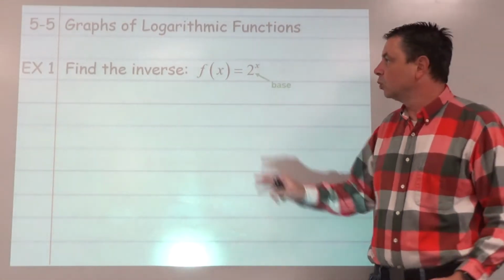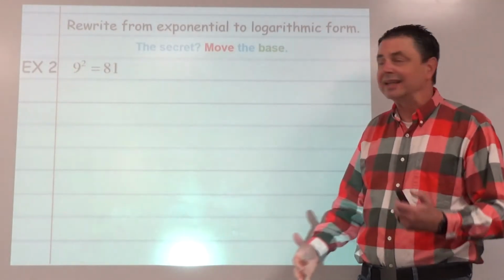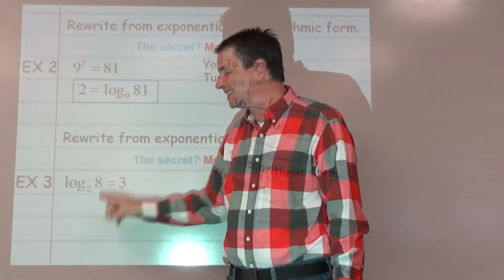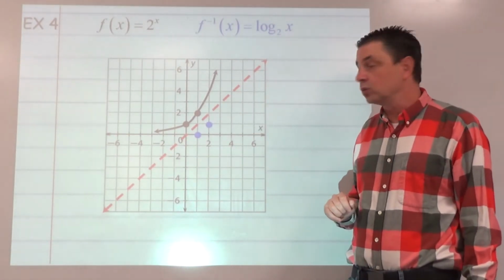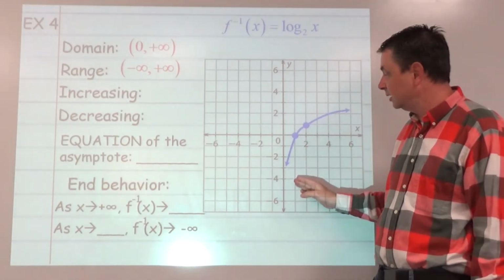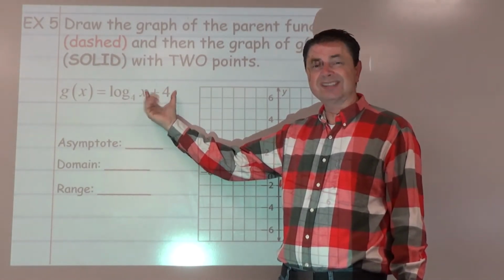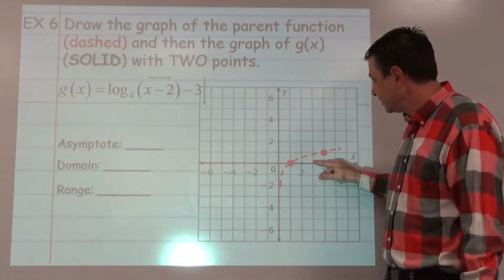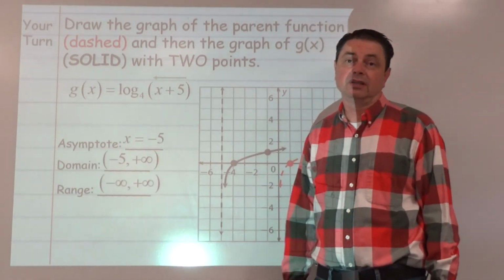EFTMP 5-5 Graphing Logarithmic Functions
Finding the inverse of an exponential function and graphing logarithmic functions for Sheldon High School's Exploring Functions through Mathematical Practices class.